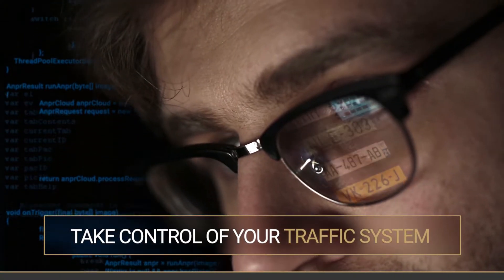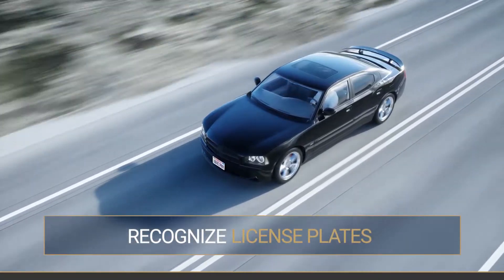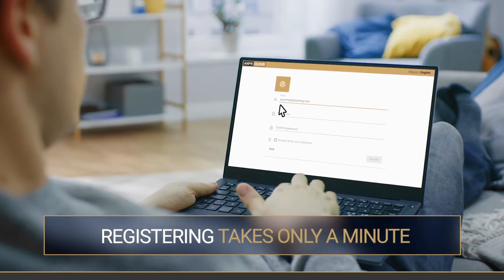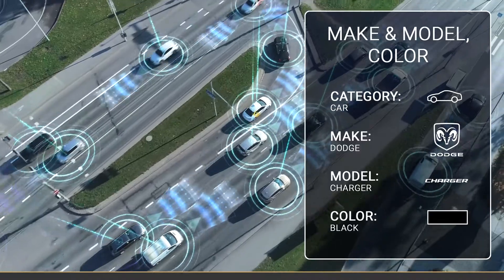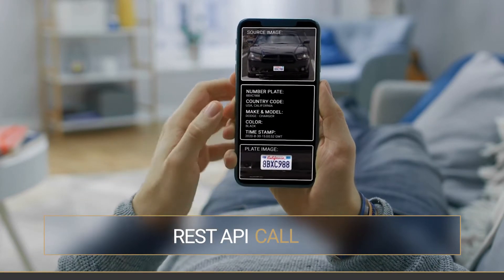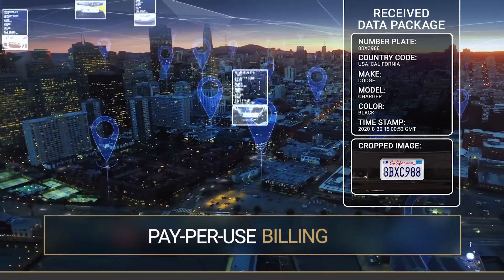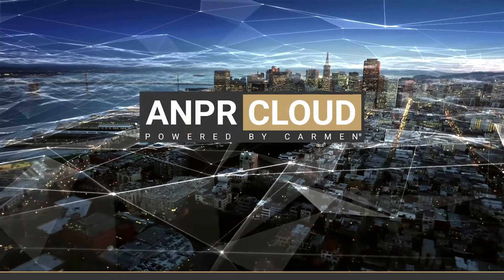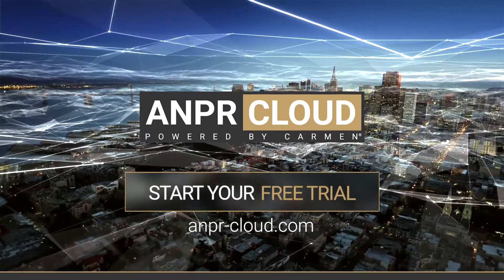Adaptive Recognition Cloud: the latest SaaS ANPR + MMR solution is out now!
Are you ready to take control of your traffic system?
Now’s the time to upgrade vehicle identification at your organization.
Use our cloud-based service to identify license plates from around the world.
Sign up in just a minute. You’ll get 200 free transactions to try it out.
Besides ANPR, our app also gives you vehicle make, model and color recognition...
...information available through a simple REST API call. You can even transfer that data to your mobile app.
Scale our transaction-based service to your needs. Pay only for how much you use it.
It's a software as a service solution for your business that puts you in the driver seat!

Adaptive Recognition Cloud

Make our 30 years of experience your own.